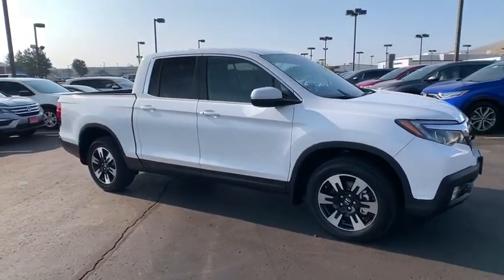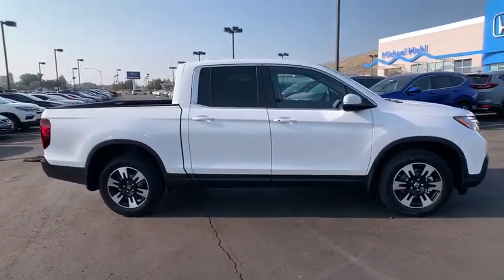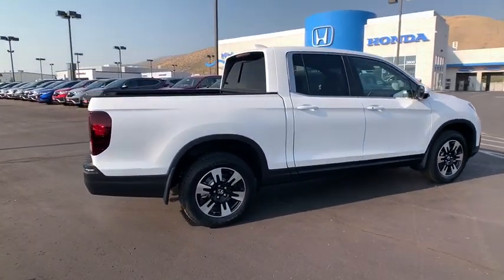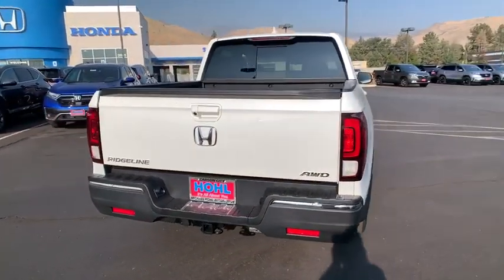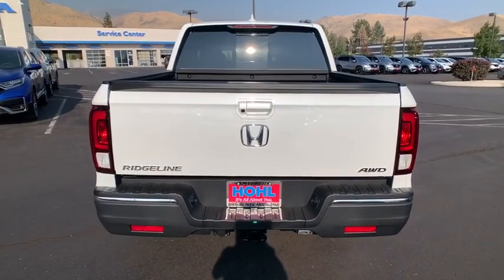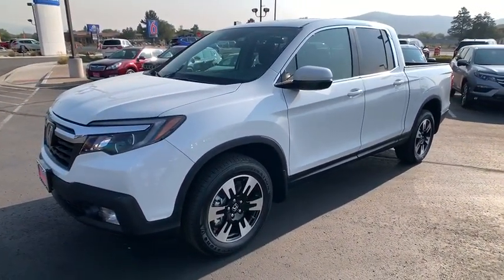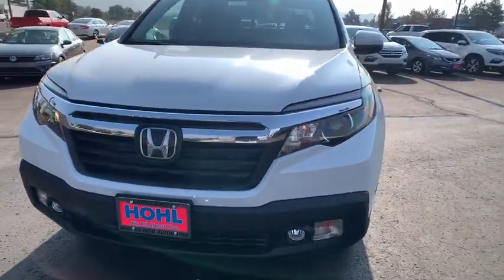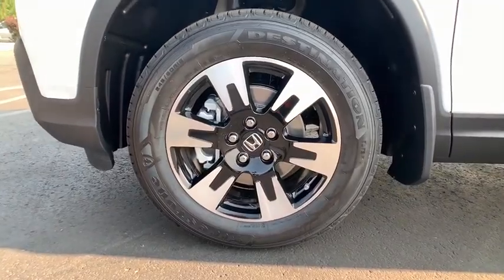2020 Honda Ridgeline Carson City, Reno, Lake Tahoe, Northern Nevada, Susanville, NV H20358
Platinum White Pearl New 2020 Honda Ridgeline available in Carson City, Nevada at Michael Hohl Honda. Servicing the Reno, Lake Tahoe, Northern Nevada, Susanville, NV area.

2800 S. Carson St

Platinum White Pearl 2020 Honda Ridgeline RTL AWD 9-Speed Automatic 3.5L V6 SOHC i-VTEC 24V Black Leather.Recent Arrival!